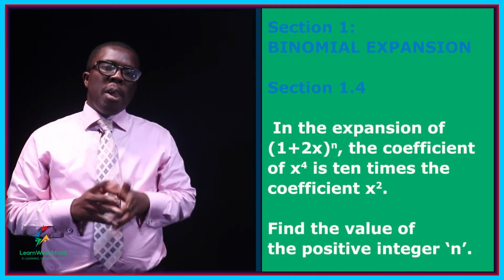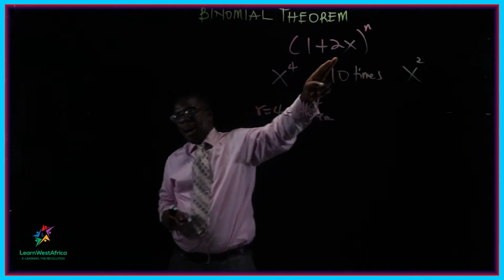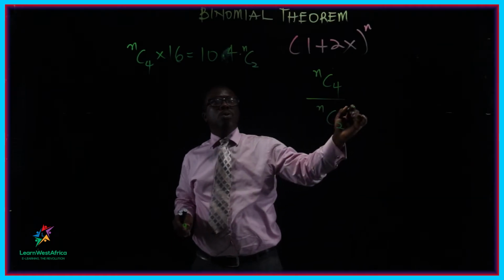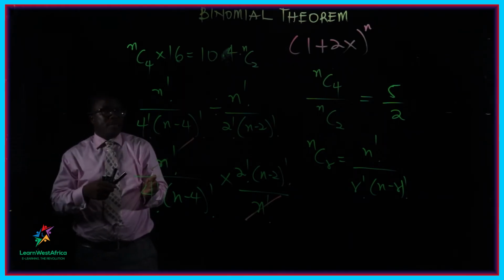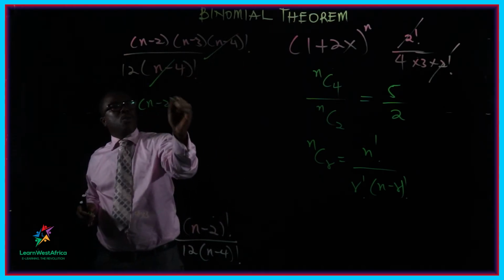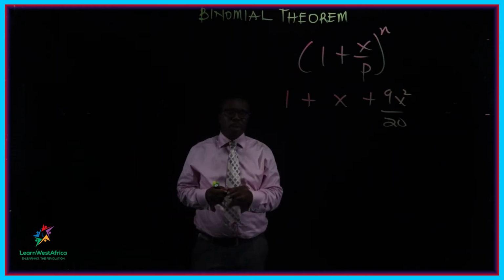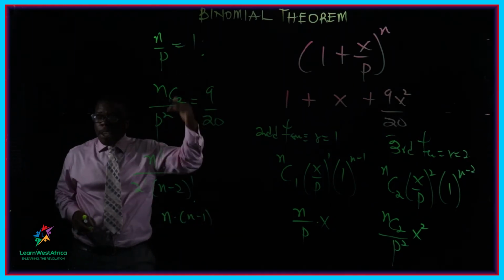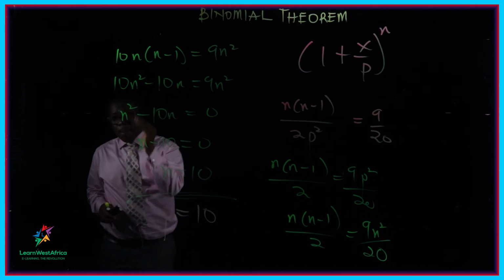Binomial Theorem Unknown 'n' ( IGCSE / O LEVEL ADD MATHS )